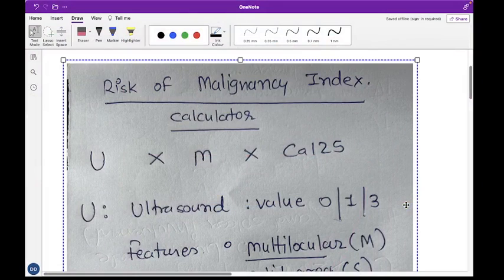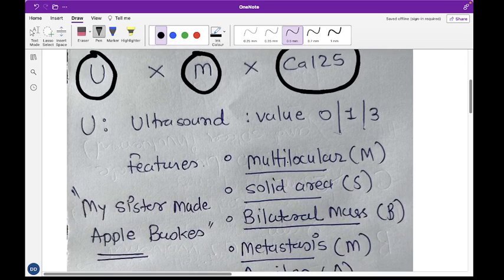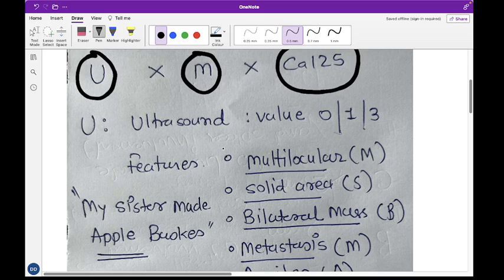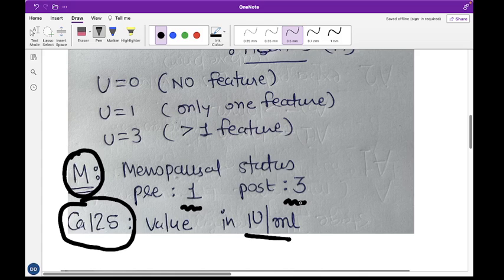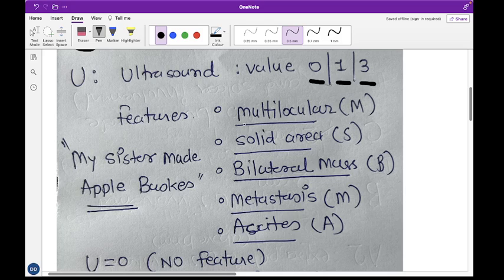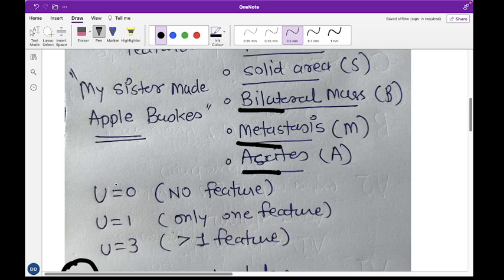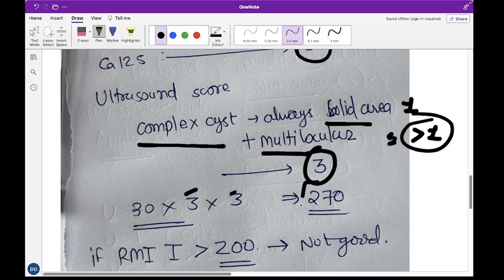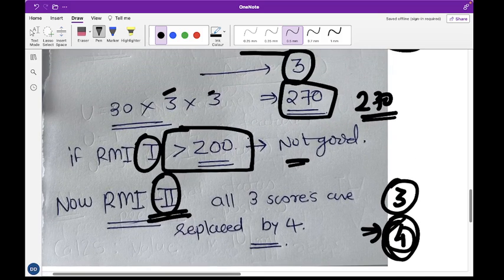Understanding Risk of Malignancy Index (RMI): Calculating Cancer Risk Simplified